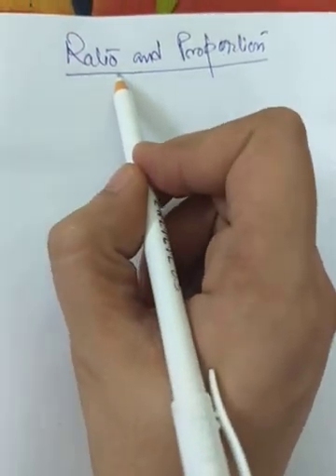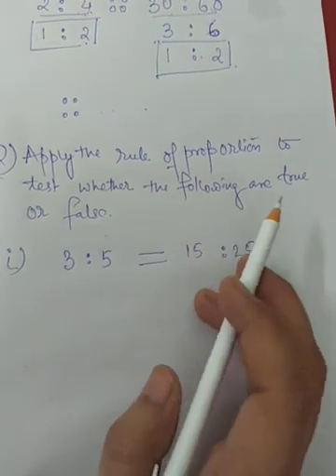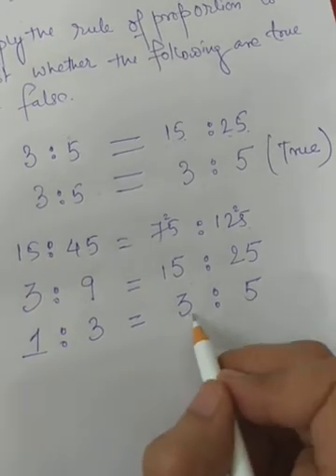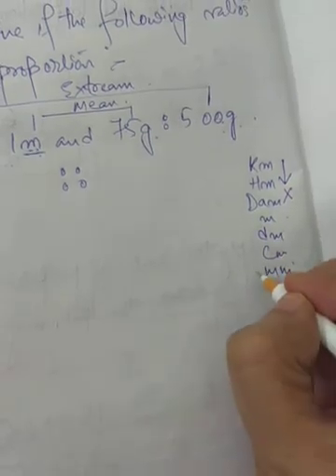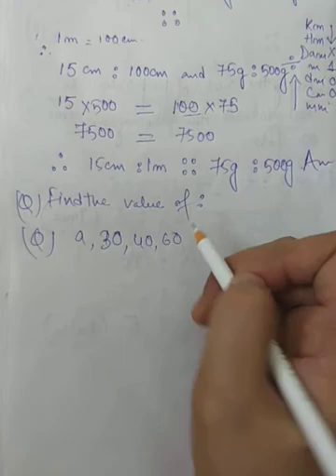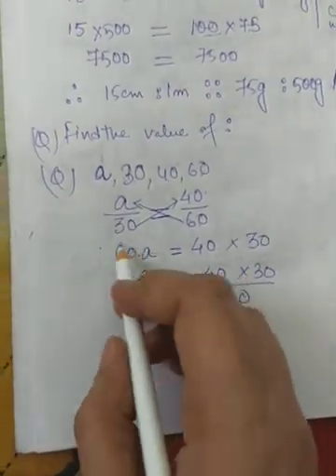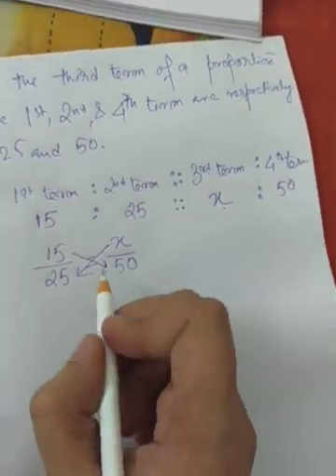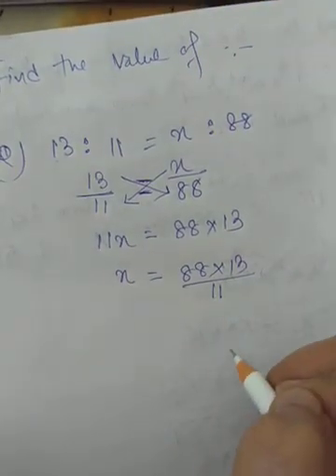Mathematics - Ratio Proportion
Ratio Proportion- sums